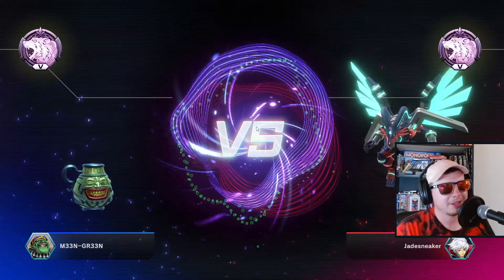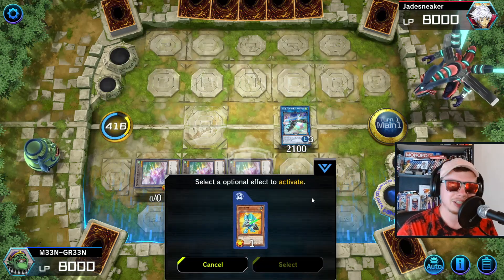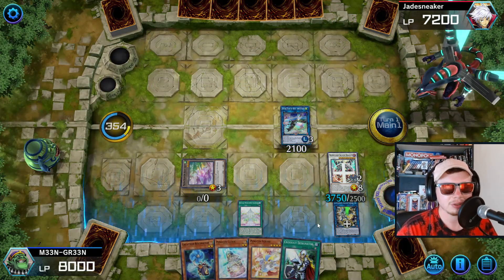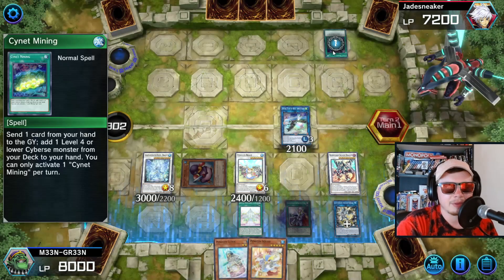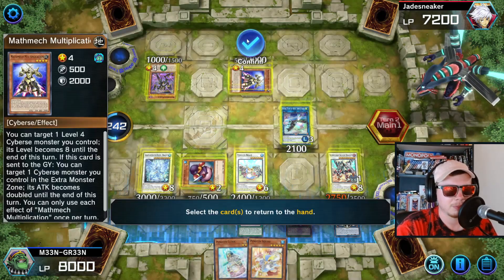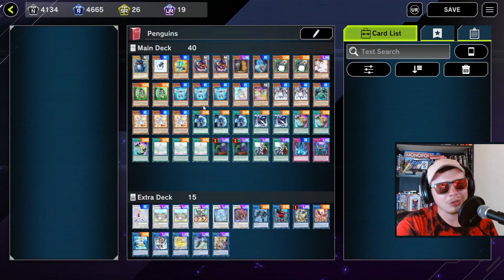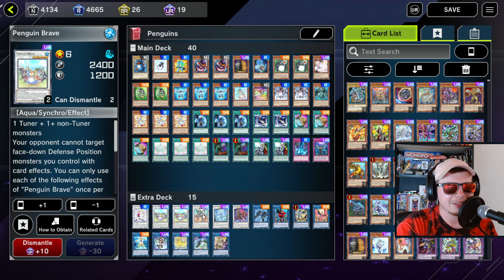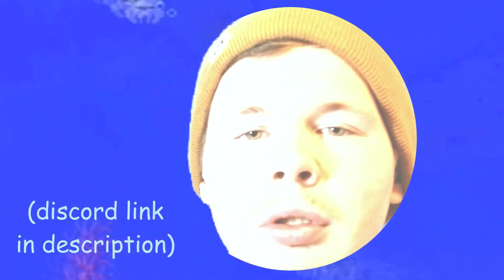PENGUIN BEST DECK! | updated Deck profile + how to play | Yu-Gi-Oh Masterduel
Add me (@m33ngr33n) on master duel: 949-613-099